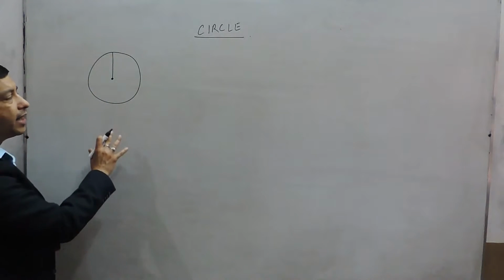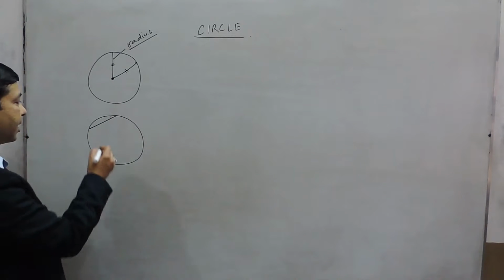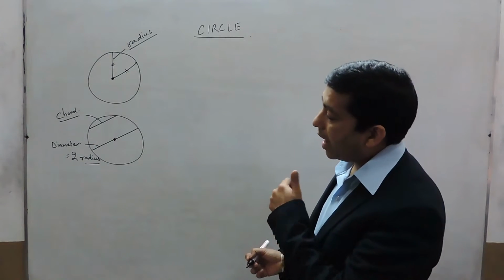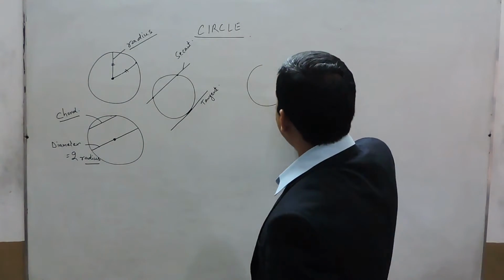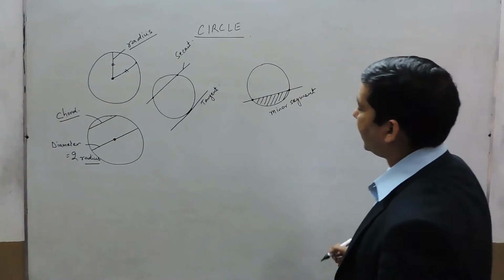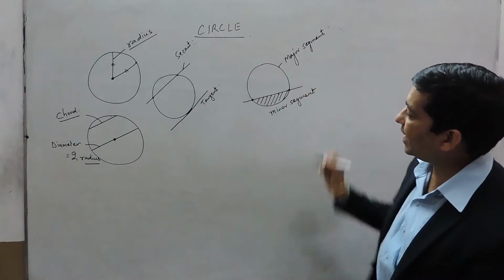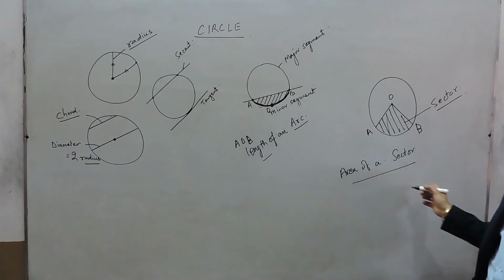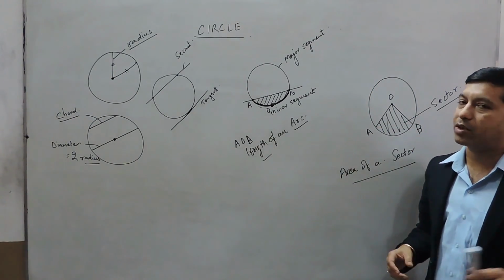Circle - Radius, Chord, Secant, Tangent, Segments